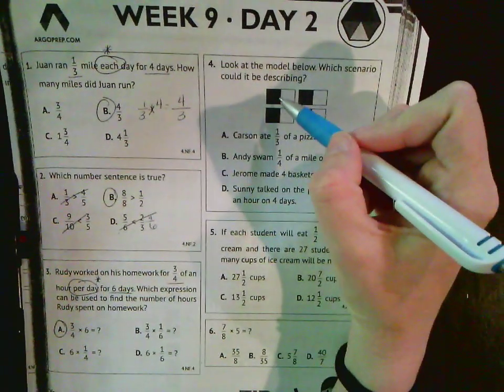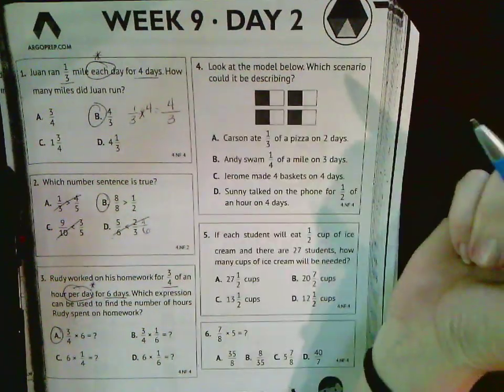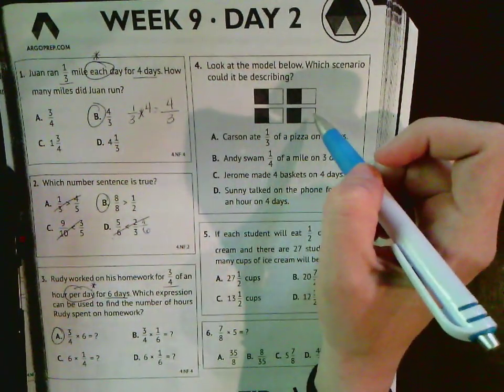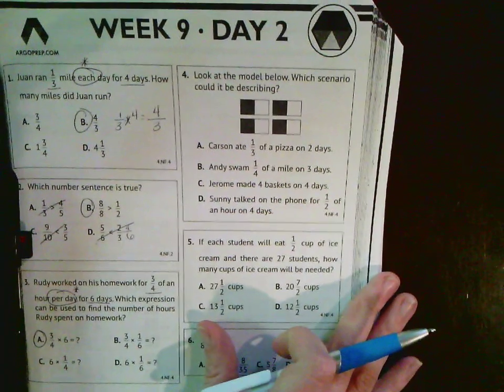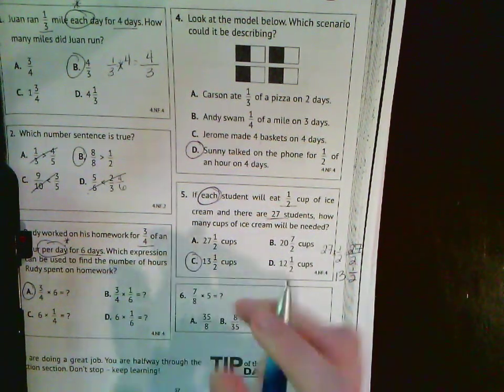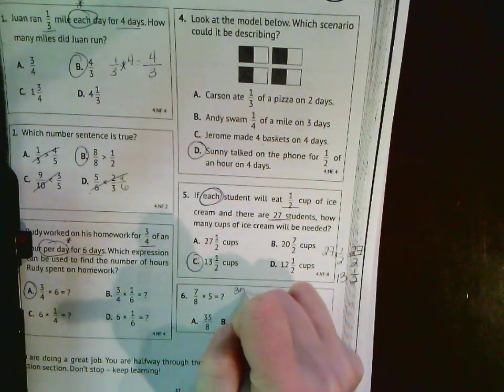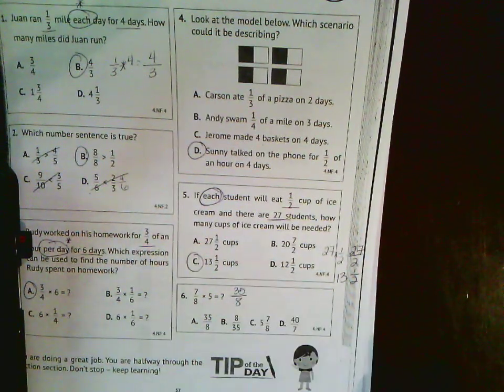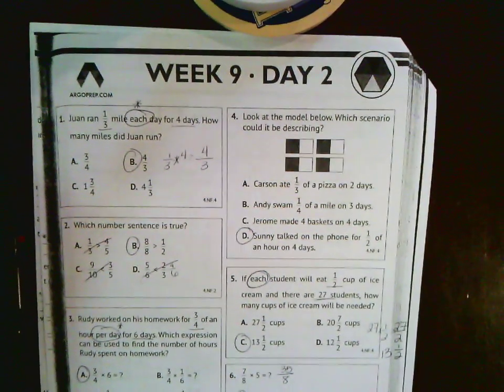Week 9 Day 2